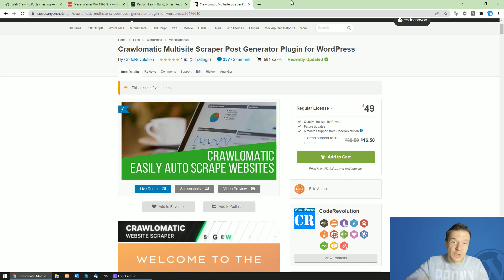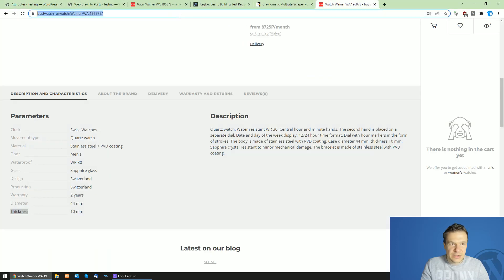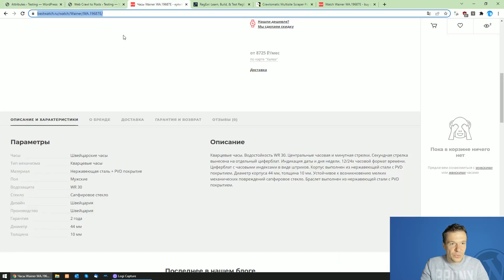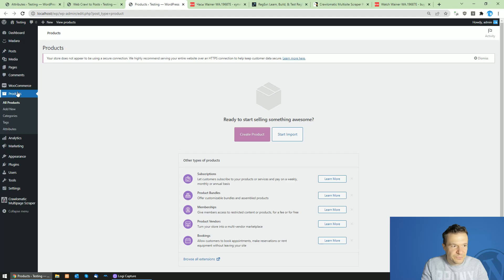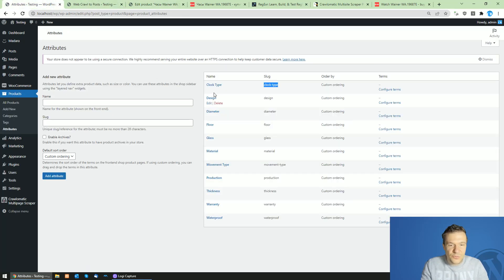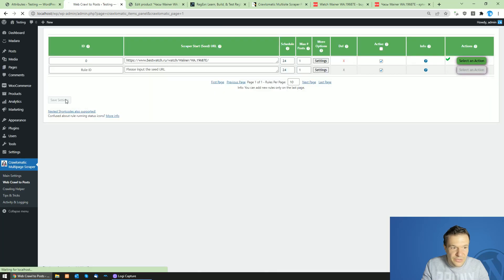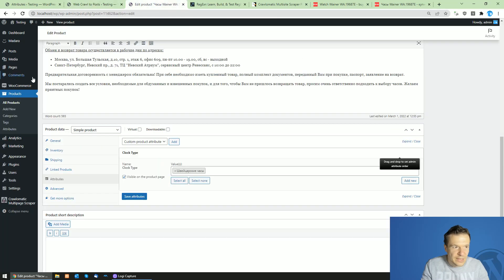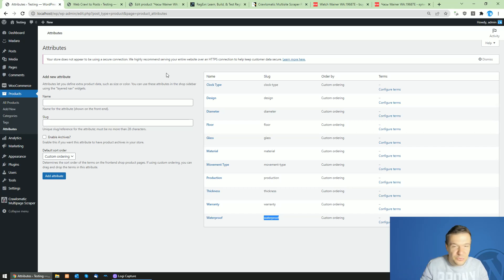Crawlomatic Update: Scrape WooCommerce Products and Create Product Attributes from Scraped Data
The Crawlomatic plugin is updated, now it is able to also create WooCommerce product attributes from scraped data. Check this video for details on how to do this!

🤔 ABOUT THIS VIDEO 👇
The Crawlomatic plugin is updated again, now it is also able to create WooCommerce product attributes from the scraped data.
If you want to scrape detailed product information in WooCommerce, be sure to update the plugin to its latest version (v2.4.0 or newer). These versions will be able to benefit of the method shown in the above video, which will allow the plugin to create WooCommerce product attributes from scraped data.

▶ GEAR I USE IN MY VIDEOS 👇
Microphone: Trust GXT 252+ Emita Plus Streaming Microphone:

Szabi - CodeRevolution.